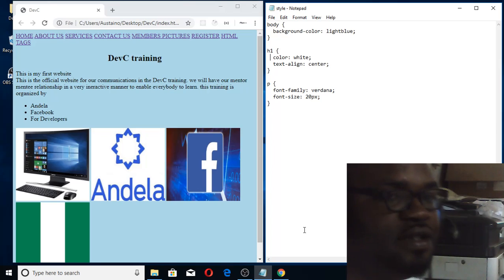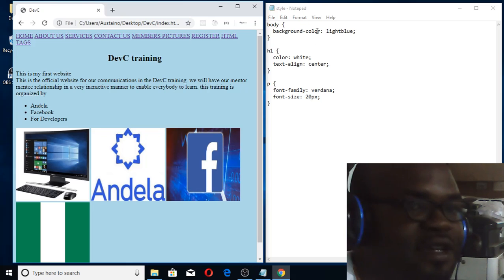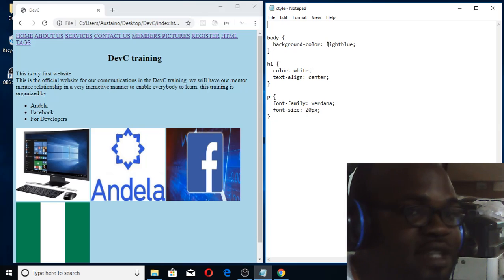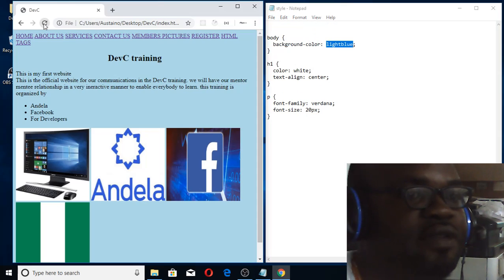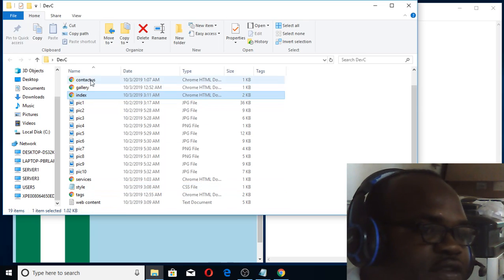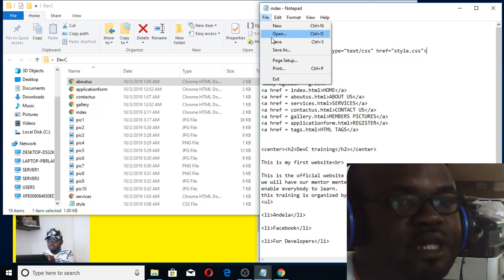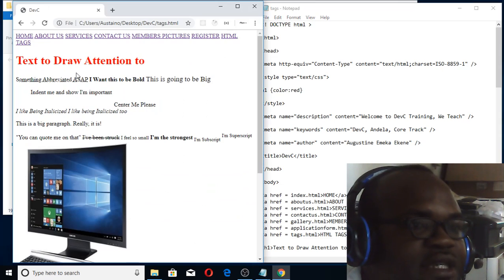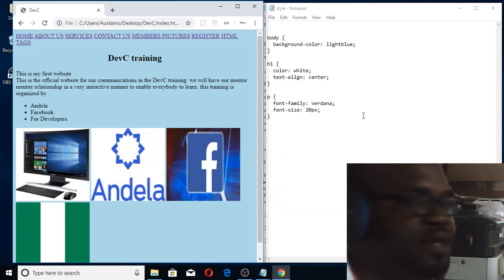Andela DevC 06 and 07 CSS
Andela DevC 06 and 07 CSS, CSS training